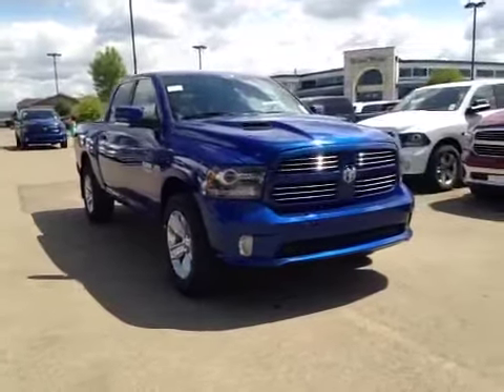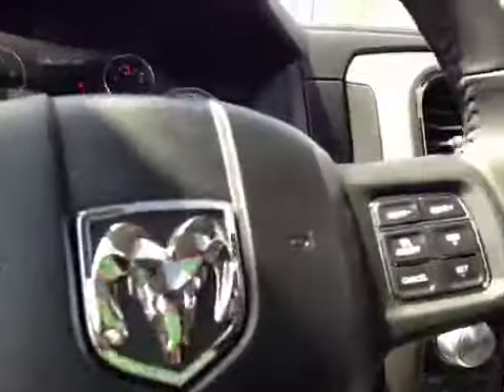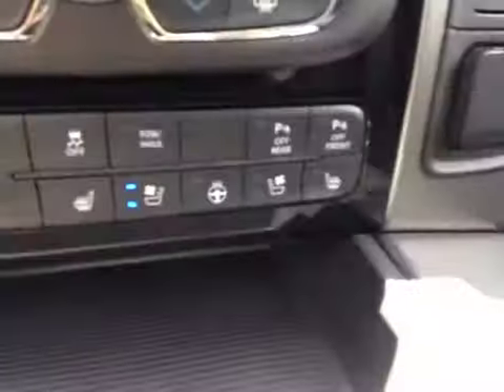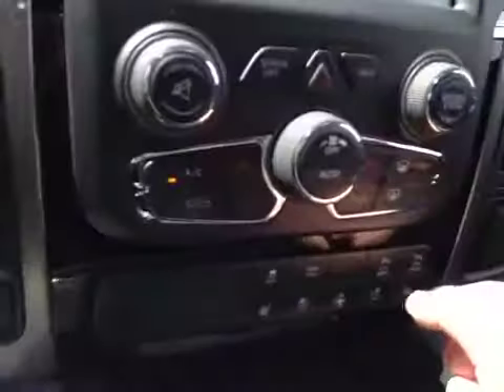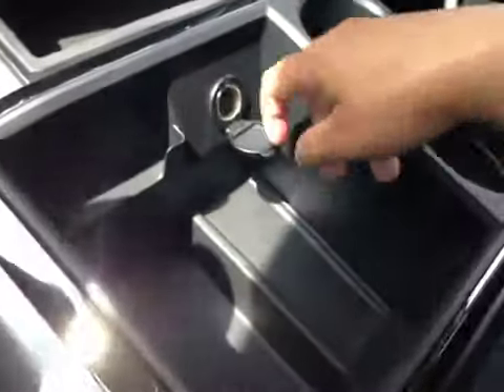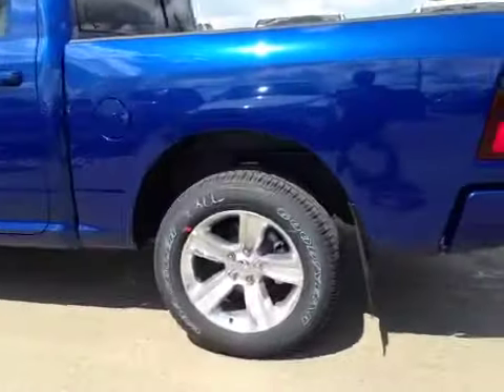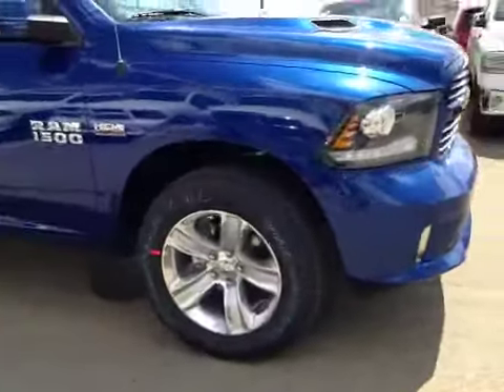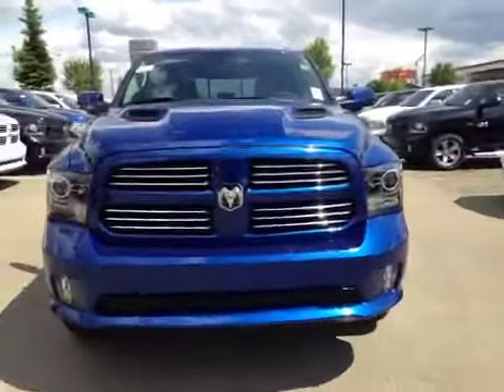2014 Ram 1500 4WD Crew Cab 140.5" Sport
This is a  2014 Ram 1500 4WD Crew Cab 140.5&quot;
Sport with Automatic transmission
Blue[PCL,Blue Streak Pearlcoat] color and Black interior color.
This video is recorded and uploaded by cDemo Mobile Inspector

17817 Stony Plain Rd NW
Edmonton, AB
T5S 1B4